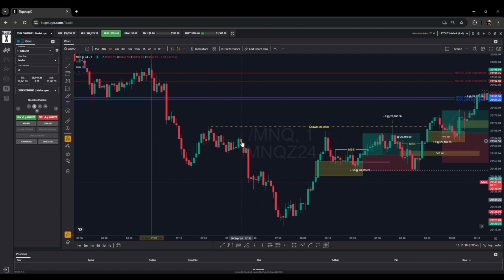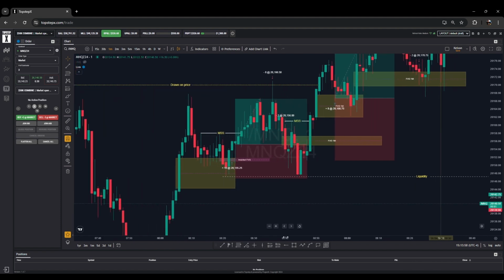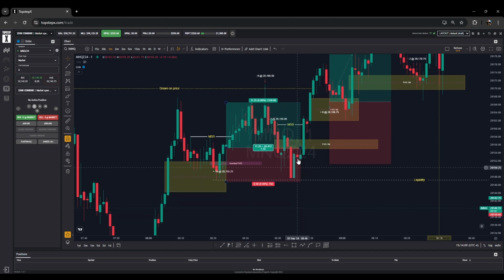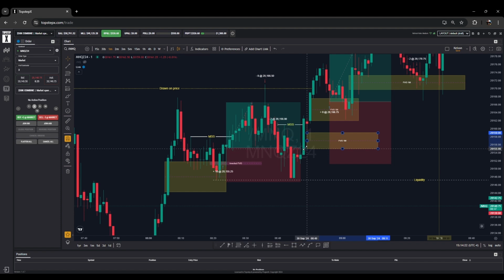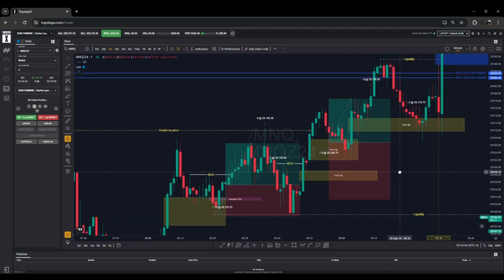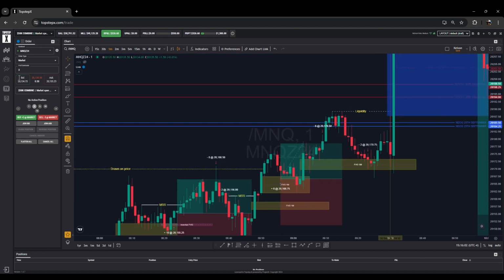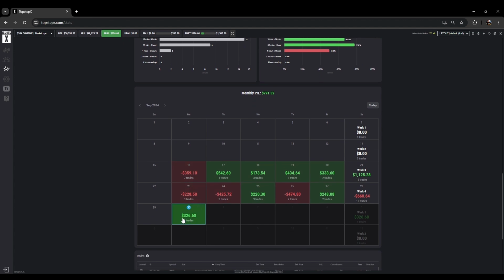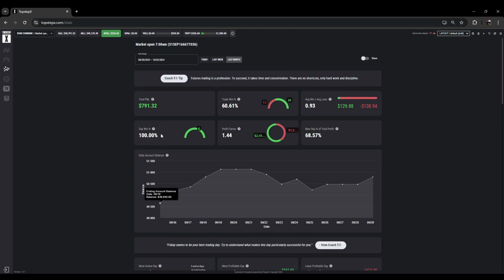Road to passing my first prop firm challenge | Trade breakdown for September 30th 2024 |+$300 profit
Any and all liability for risks resulting from investment transactions or other asset dispositions carried out by the customer based on information received or a market analysis is expressly excluded by Kelsick the trader . All the information made available here is generally provided to serve as an example only, without obligation and without specific recommendations for action. It does not constitute and cannot replace investment advice. We therefore recommend that you contact your personal financial advisor before carrying out specific transactions and investments.

RISKS ASSOCIATED WITH FUTURES TRADING

Futures transactions involve high risk. The amount of the initial margin is low compared to the value of the futures contract, so that transactions are “leveraged” or “geared”. A relatively small market movement has a proportionately larger impact on the funds that you have deposited or have to pay: this can work both for you and against you. You may experience the total loss of the initial margin funds as well as any additional funds deposited in the system. If the market develops in a way that is contrary to your position or if margins are increased, you may be asked to pay significant additional funds at short notice to maintain your position. In this case it may also happen that your broker account is in the red and you thus have to make payments beyond the initial investment.

Leverage enables traders, using a relatively small amount of money, to take a position that is many times the initial investment. This leverage effect can work both in your favour and to your detriment. The Forex market opens up the possibility to utilize this leverage effect to a high degree; at the same time, however, it also opens up the risk of experiencing high losses. Please trade with caution when you use leverage in trading or investing. Your risk is particularly not limited to the initial investment, but can quickly fall into a negative range in the event of strong movements, meaning you may be obligated to pay far more than your initial wager.